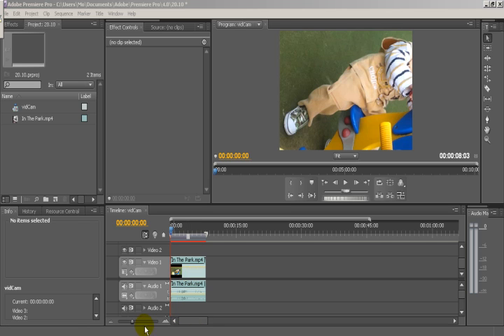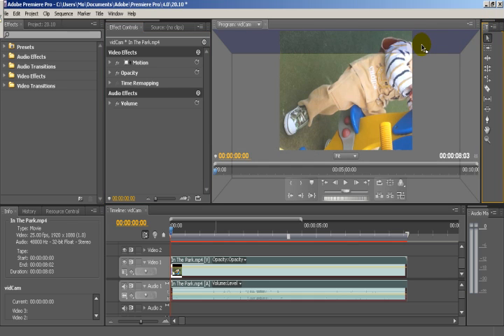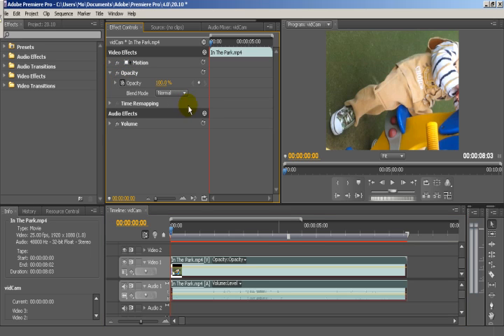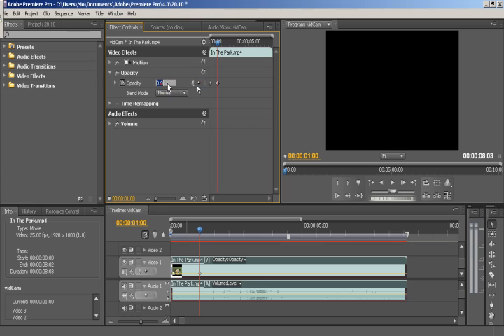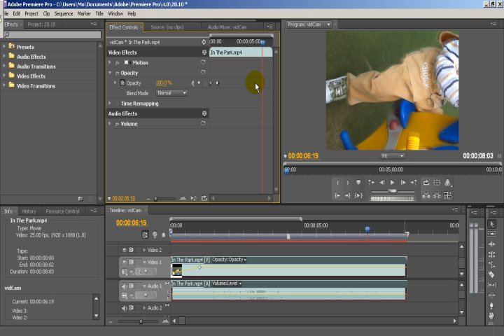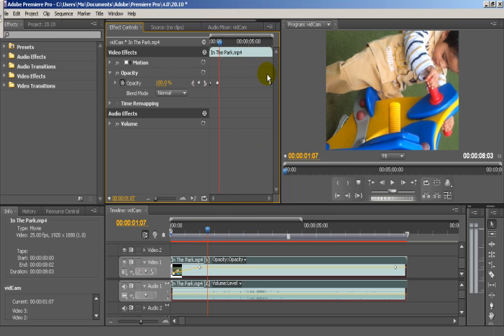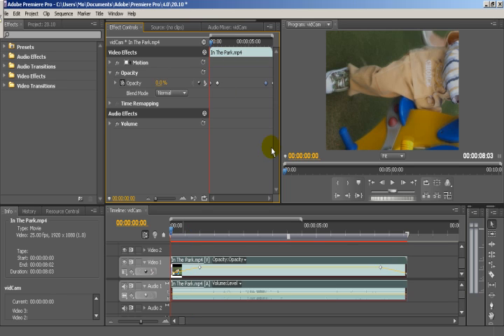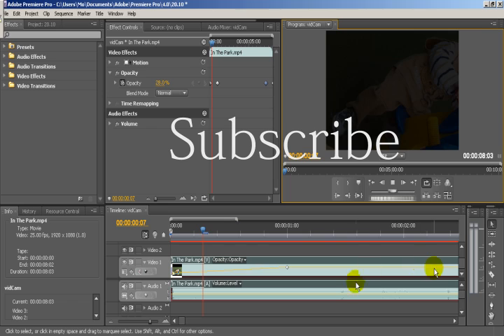How to change Opacity in Adobe Premier CS4, CS5, CS6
How to change the transparency or Opacity in Objects and words etc in Adobe Premier CS4, CS5 and CS6. Simple guide